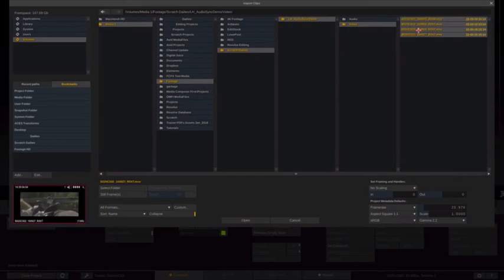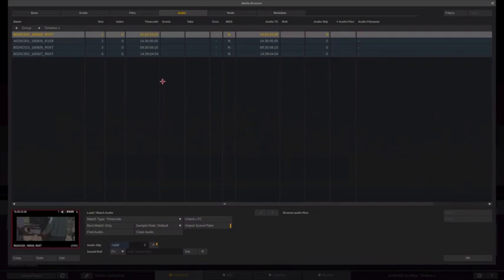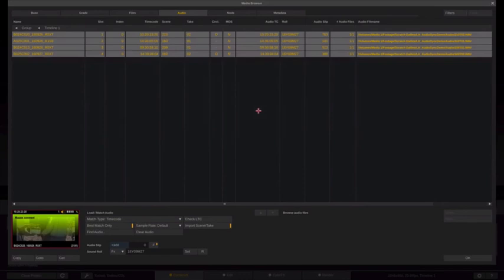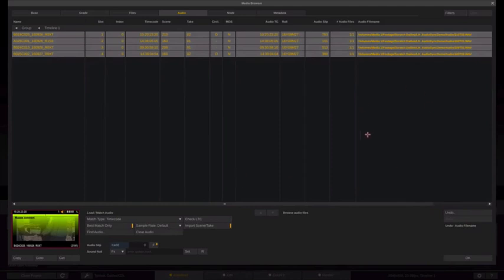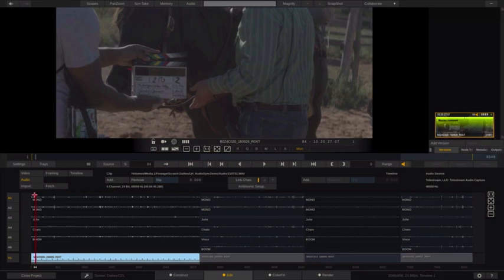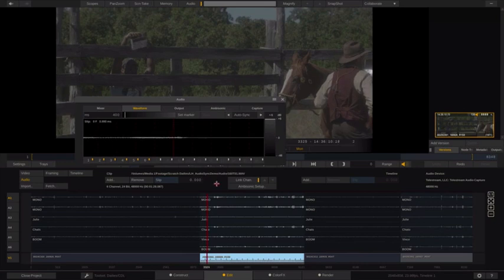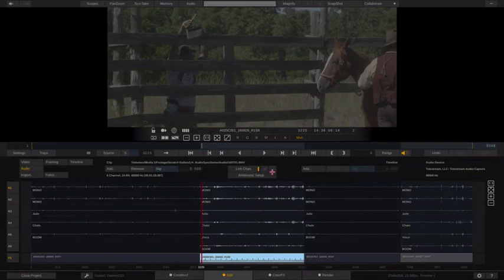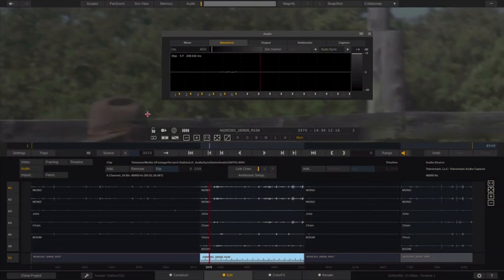Lesson 04 Audio sync